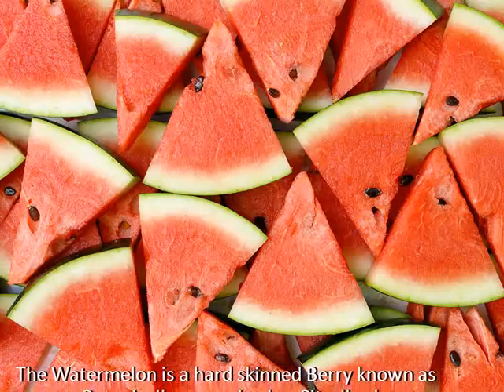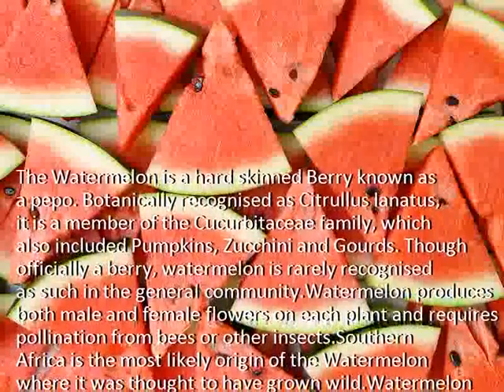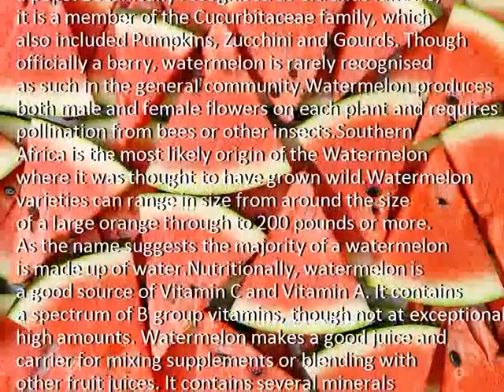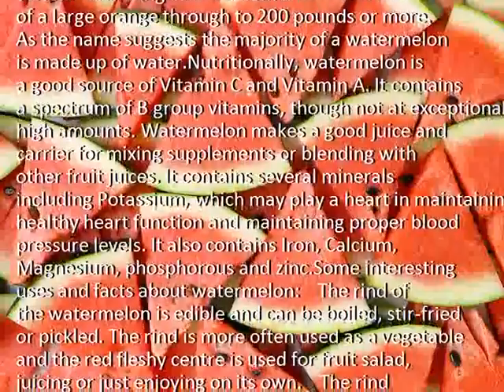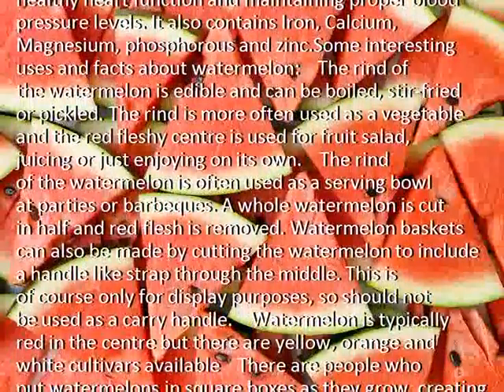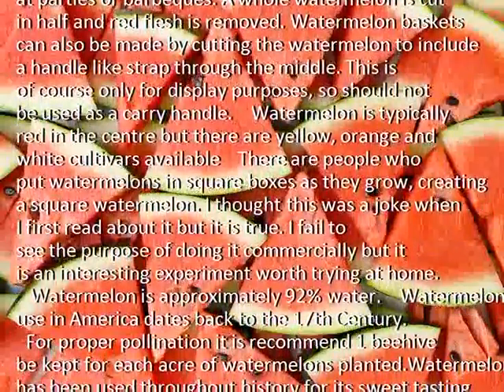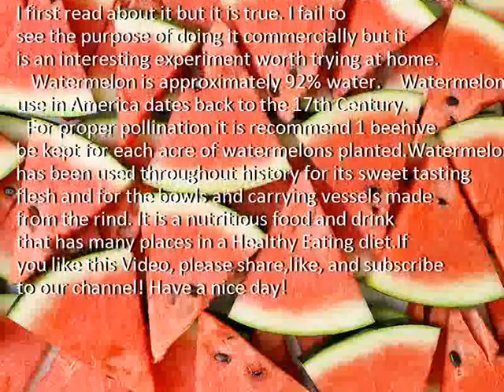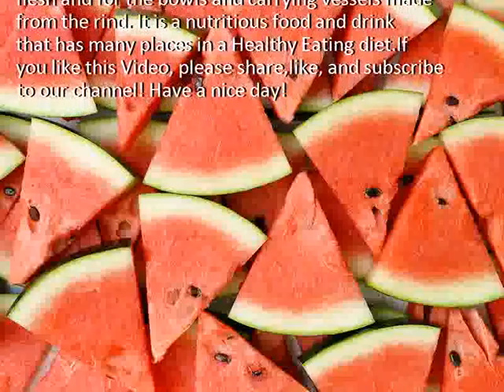Healthy Eating Seeds Inside Watermelon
Description:  Watermelon, Watermelon benefits, Watermelon for health
Credit :